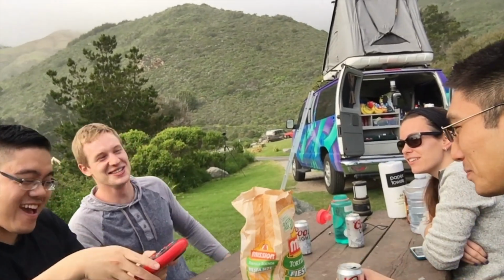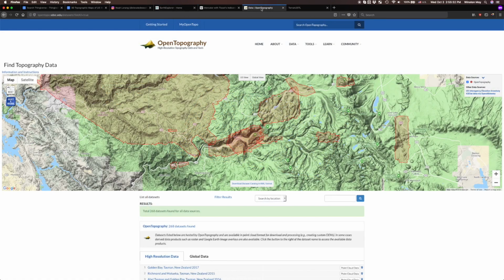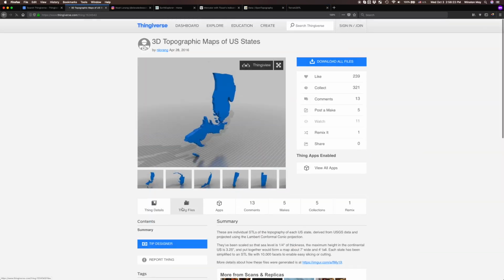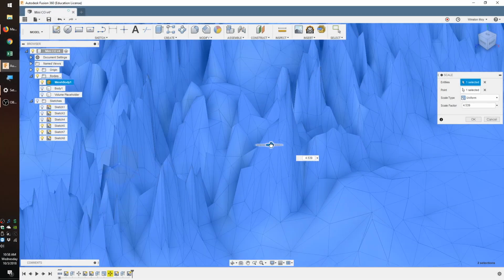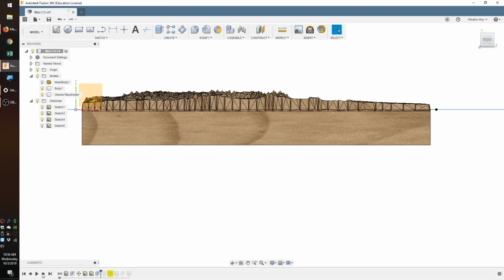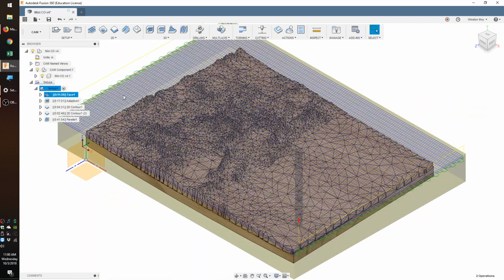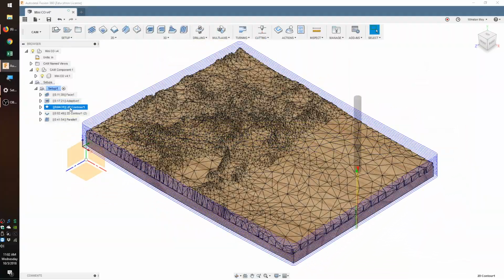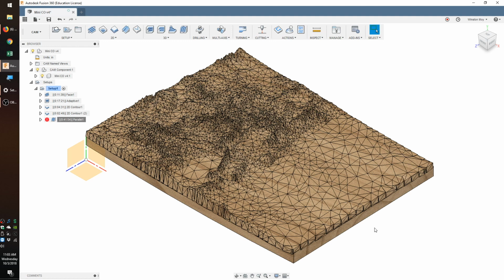Carving a Topographic Map of Colorado from an STL - #131 [CNC]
I decided to make a small CNC carved piece for two people whom I hold in high regard. This is similar to one of my earliest projects, but this time I'm doing it in Fusion 360, and to a greater level of detail.